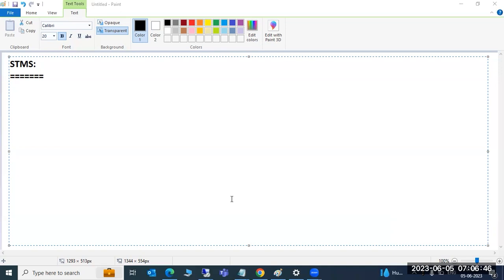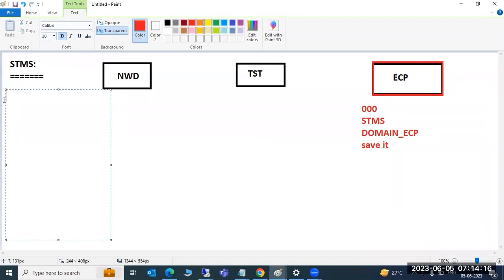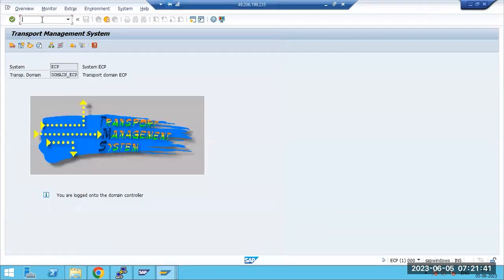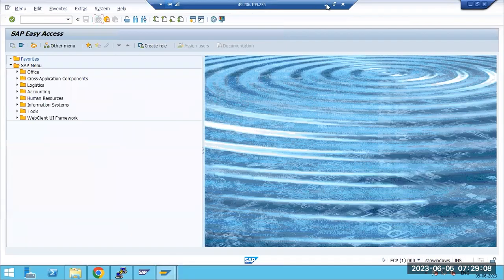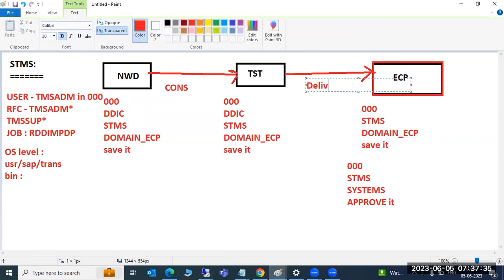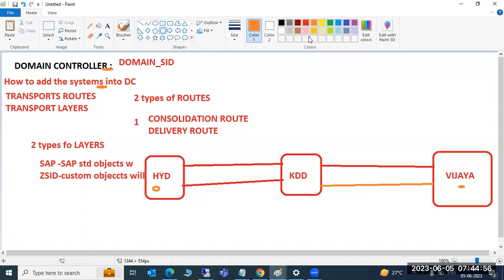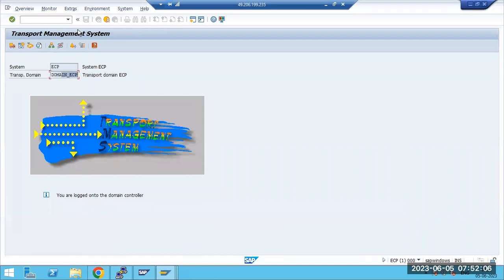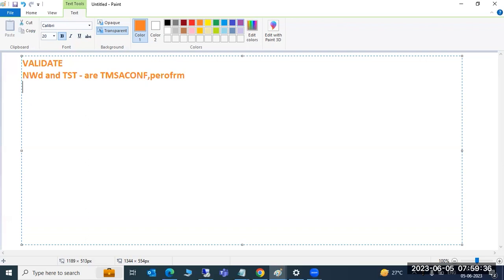SAP BASIS - SAP TMS(DOMAIN CONTROLLER) CONFIGURATION - Session2